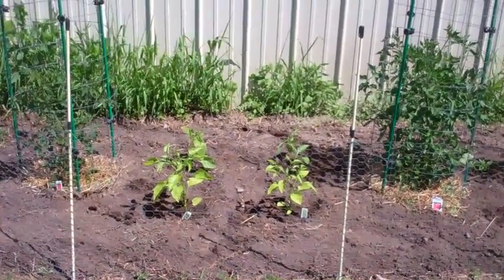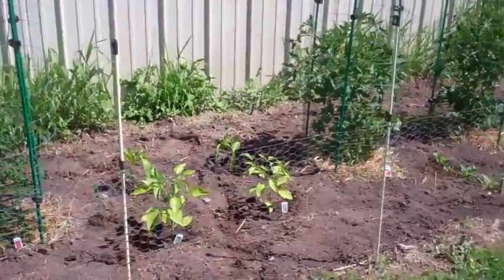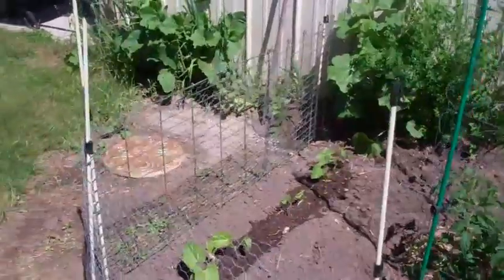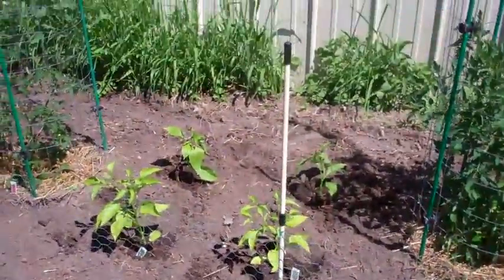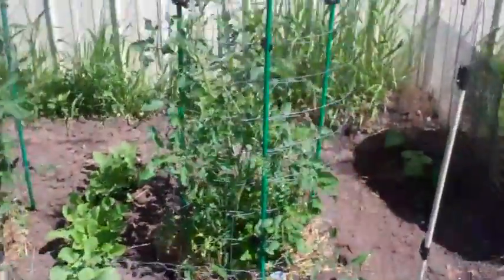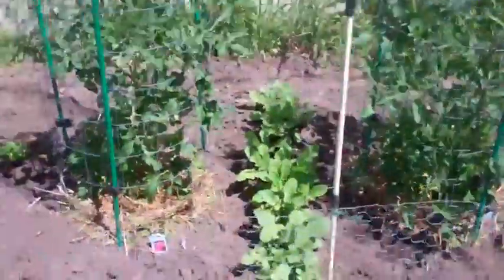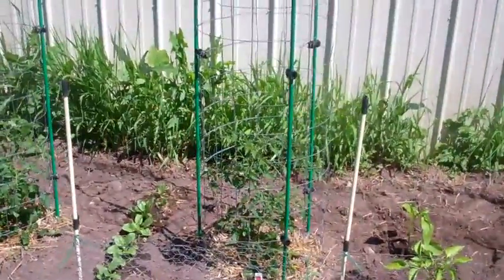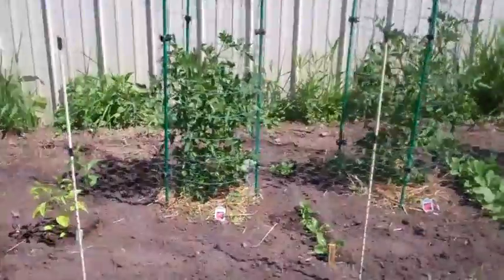Watch Us Grow comparison Part 4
Day 25 fed today put in 4 pepper plants beans and spinach did not germinate fully Watch Us Grow did better on germination will be harvesting radishes soon Watch Us Grow tomatoes gaining ground on the fish fertilizer tomatoes